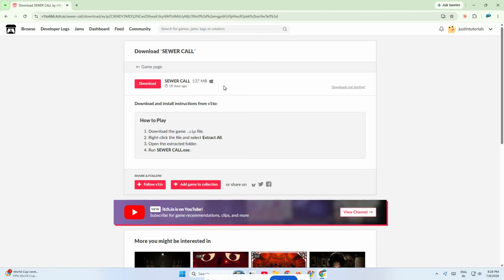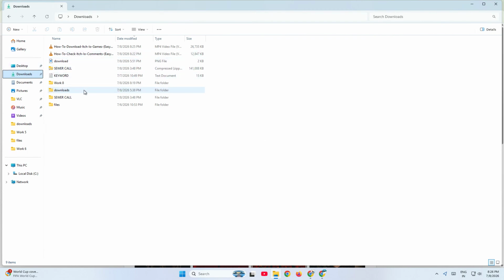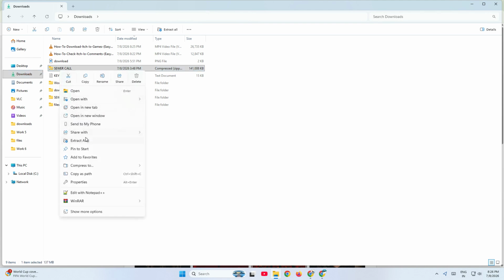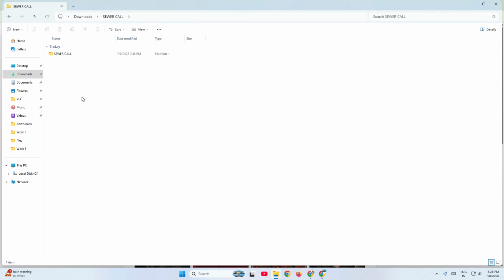How To Download Itch Io Browser Games (Easy Guide)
Learn how to download itch.io browser games step by step, including how to handle the download popup, extract the files, and launch the game on your PC.
This quick tutorial is perfect for beginners who want to install and play itch.io games without confusion.

🕚Timestamps:
0:00 Intro
0:18 Search For The Game On Itch.io
0:33 Click Download Now
0:47 Skip The Tip Popup
1:00 Download The Game File
1:13 Extract The Files
1:28 Open The Extracted Folder
1:38 Run Game.exe
1:52 Outro

✍️What You'll Learn In This Video:
• How To Search For A Game On Itch.io
• How To Skip The Tip Popup On Itch.io
• How To Download The Game To Your Computer
• How To Extract Downloaded Game Files
• How To Open The Extracted Folder
• How To Run Game.exe To Start Playing

💡Pro Tips:
• Always download games from the official itch.io page.
• If the file is zipped, extract it before trying to launch the game.
• Check the game page for any instructions from the developer.
• Make sure your antivirus is not blocking the file if the game won’t open.